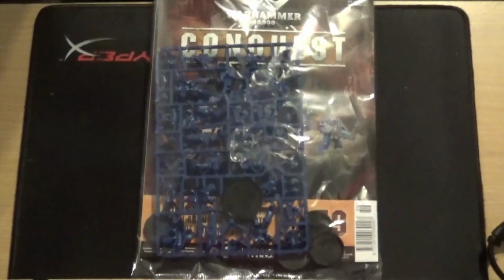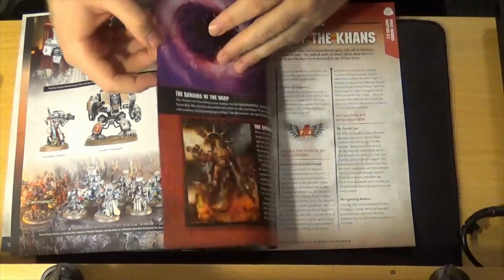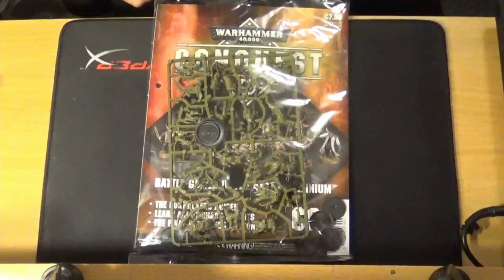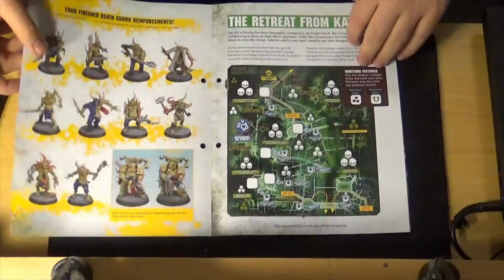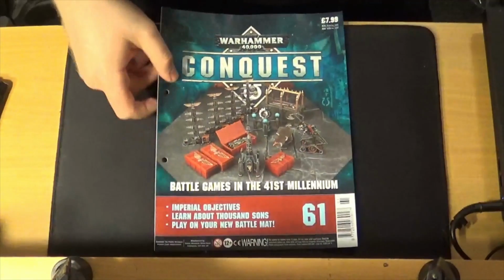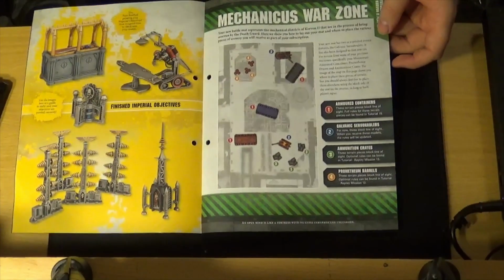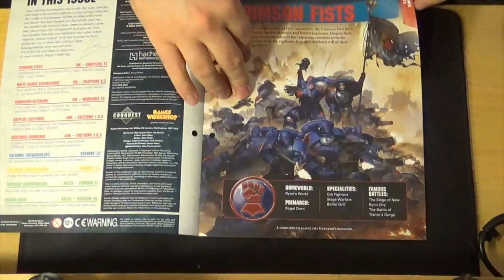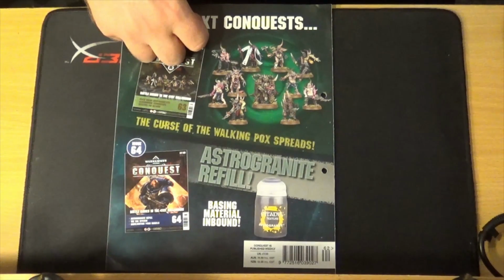New Year, New Army, Death Guard Warhammer 40k Conquest Unboxing issues 59 to 62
I continue my collection of Warhammer 40K Conquest, in this episode i unbox issues 59, 60, 61 & 62 doing a brief flick through the mags as well as look at the miniatures and other bits supplied with each issue